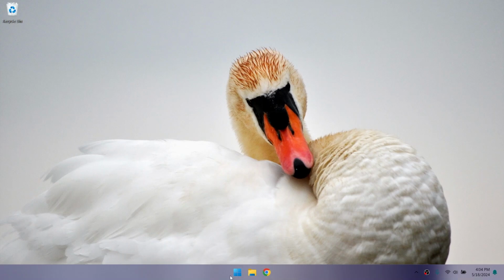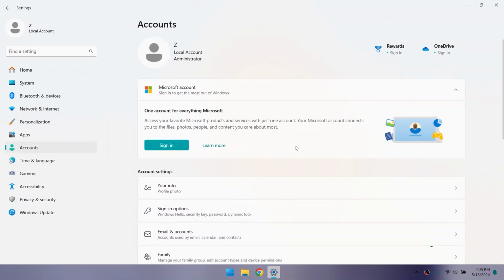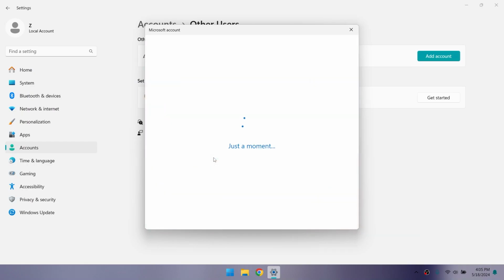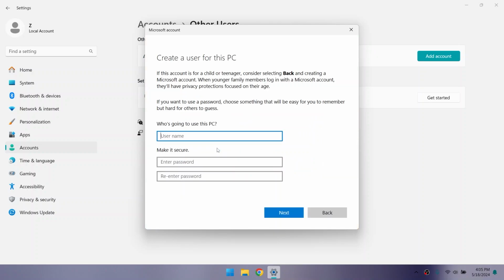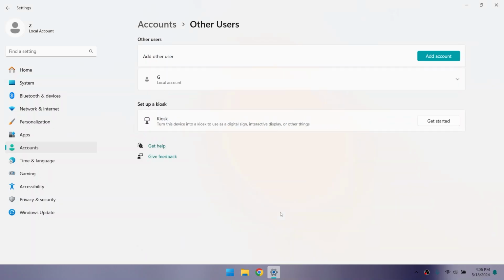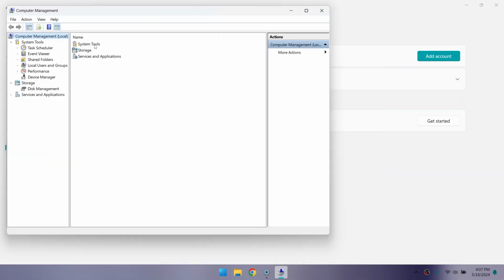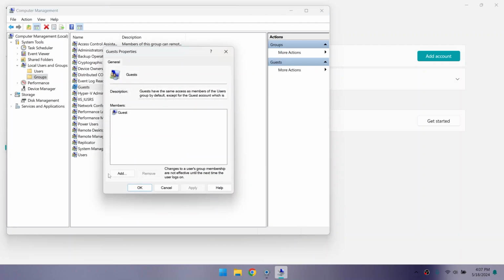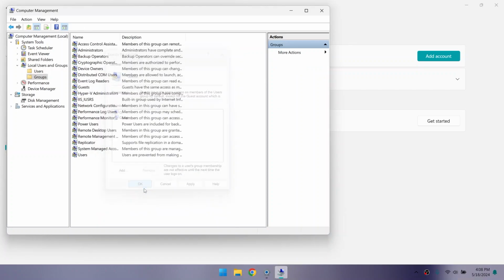How To Make Guest Account In Windows 11 (Quick & Easy)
This video will show you how to make guest account in Windows 11. Use this easy method to make a fresh guest account on your PC in just a couple minutes.